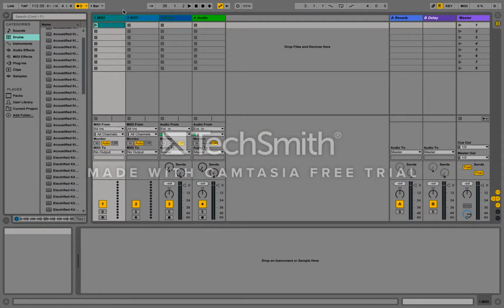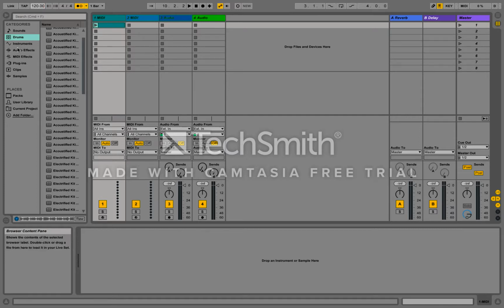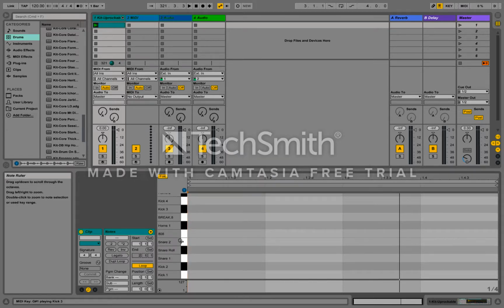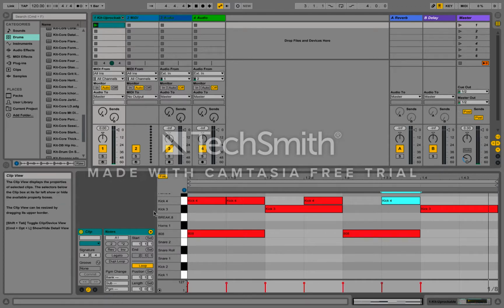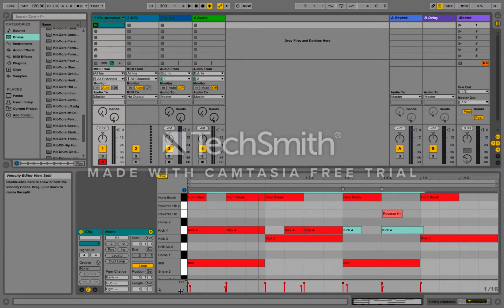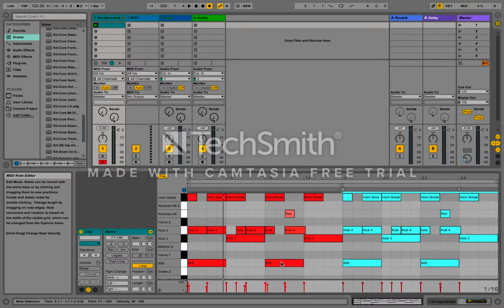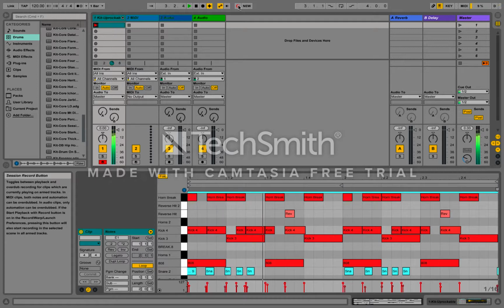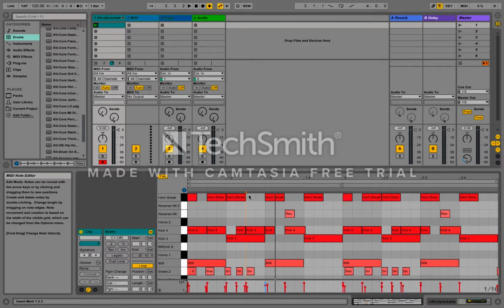Tutorial 4 Recording:drawing midi